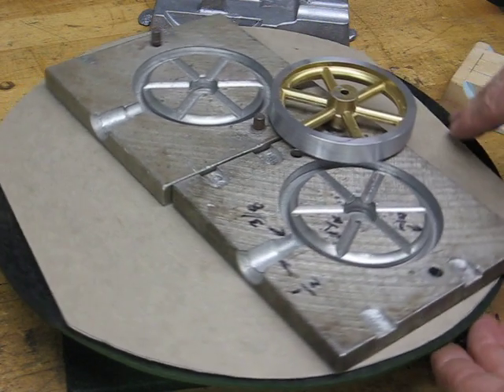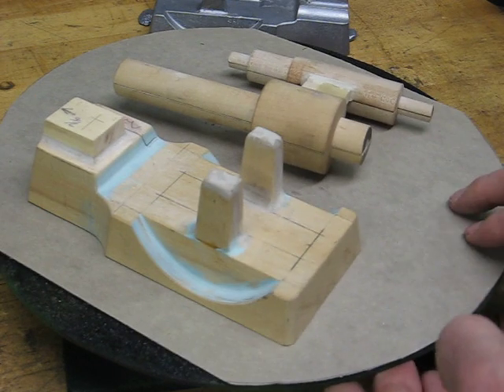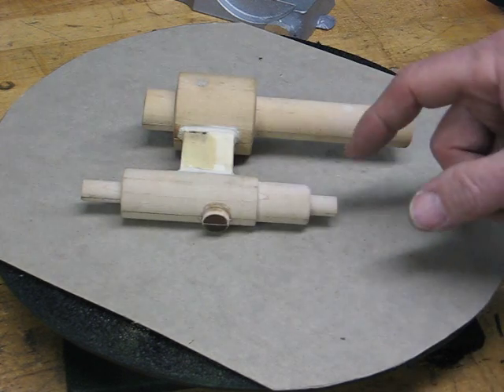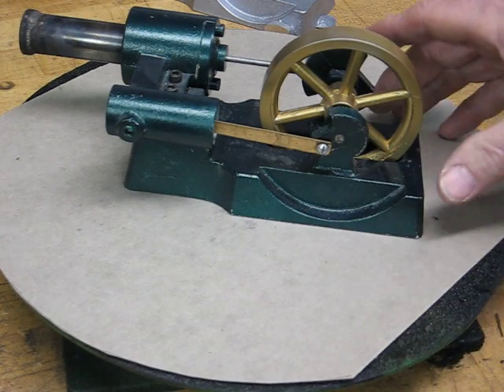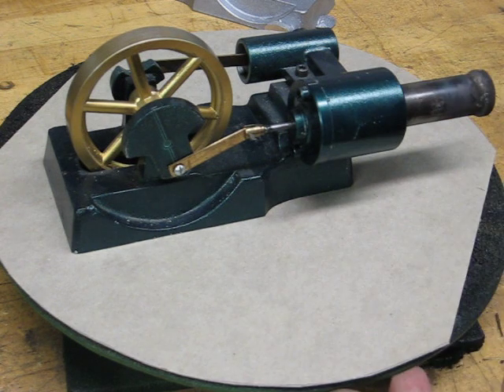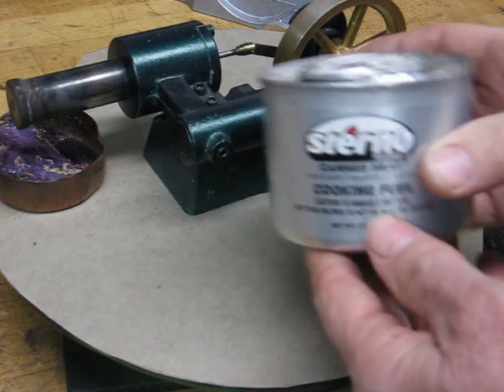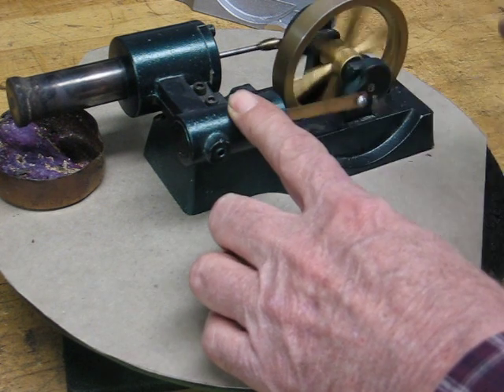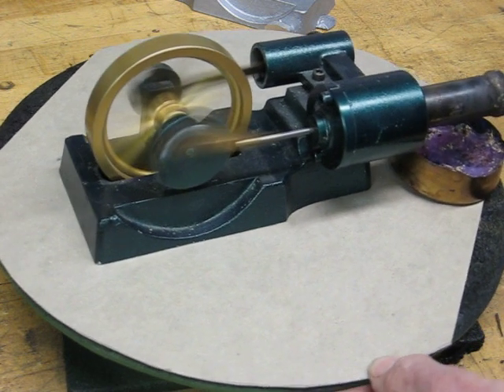STIRLING HOT AIR ENGINE #1 by TUBALCAIN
Small home built stirling engine. 3 1/4" hard lead flywheel. Made with aluminum castings. Power piston 3/4" dia., displacer dia. is 7/8". Great running little engine.